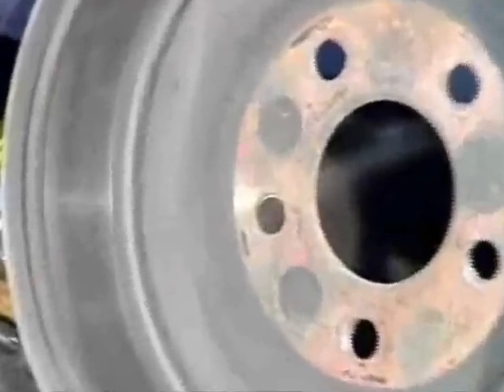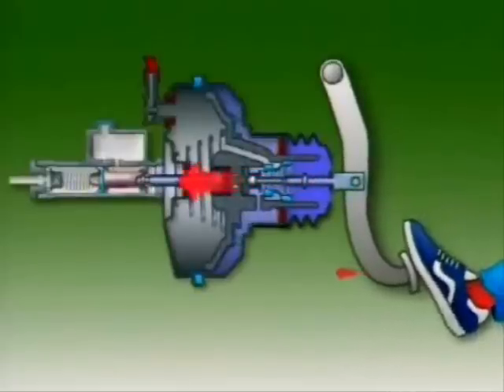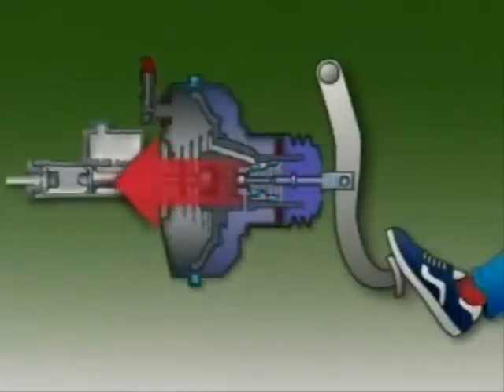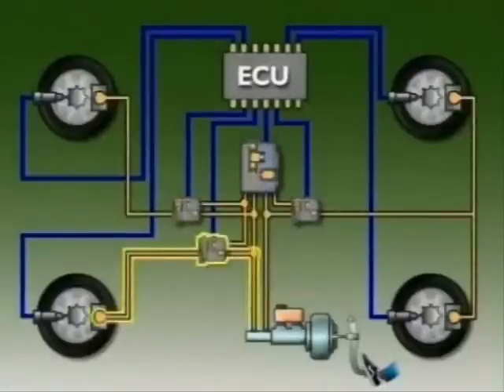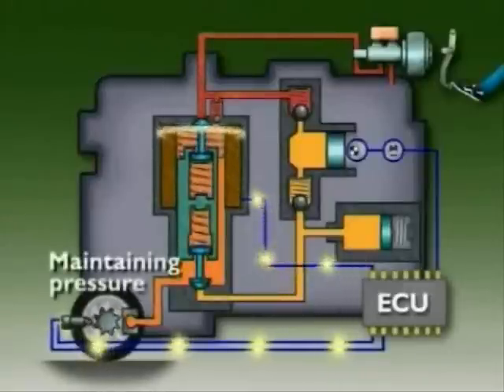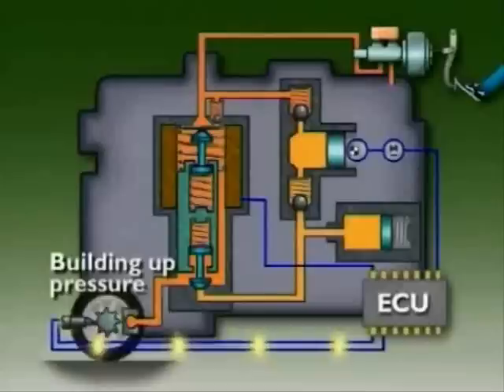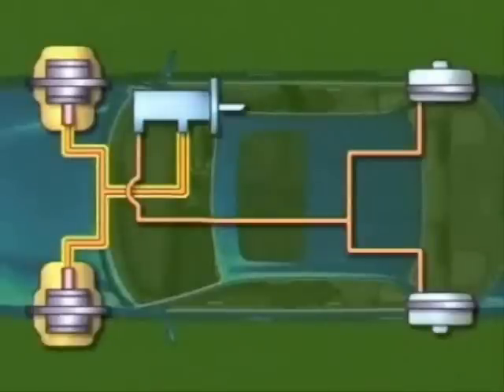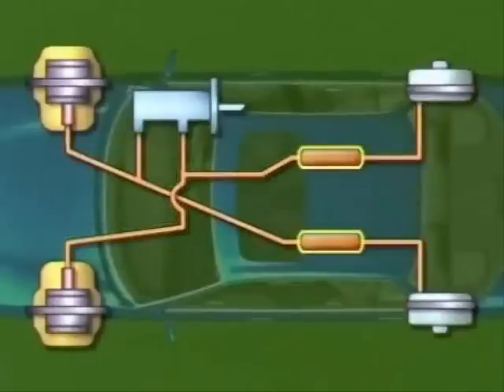How your Brake System Works - AutoZone Car Care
The basics of automotive brake systems, including the components and how each one works together in the system to ensure your brakes deliver optimal braking performance.